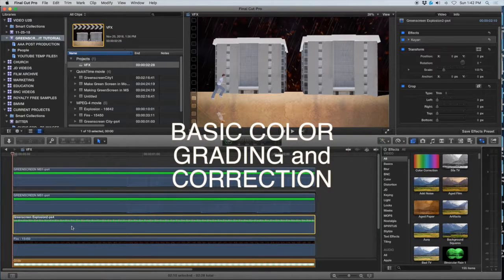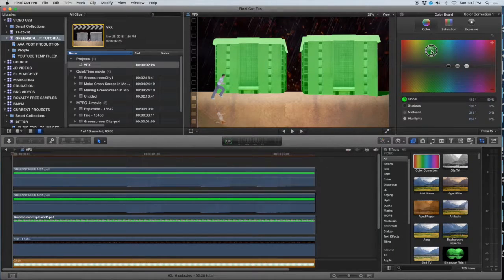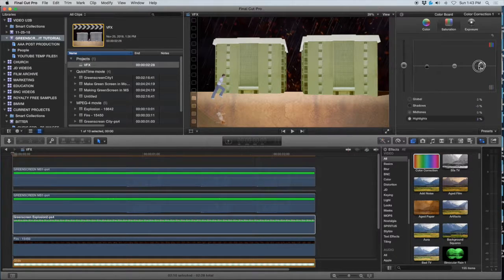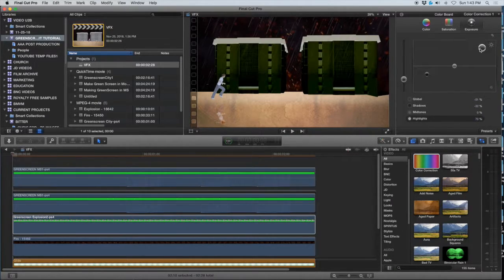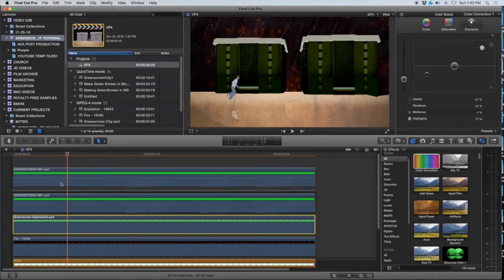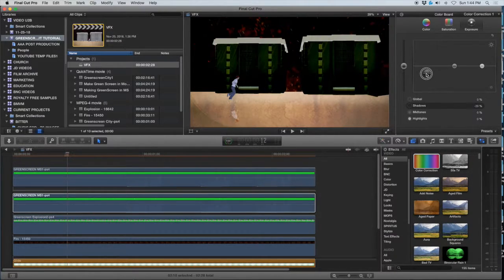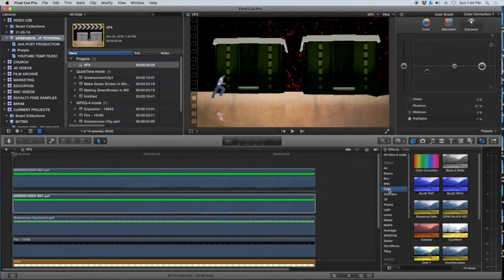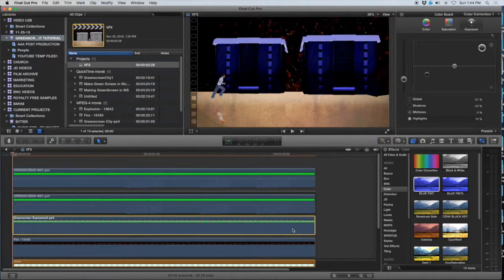WHAT IS COLOR CORRECTION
How to add simple color correction, color grading, and tint in Final Cut X.